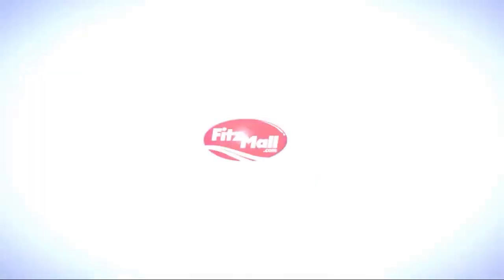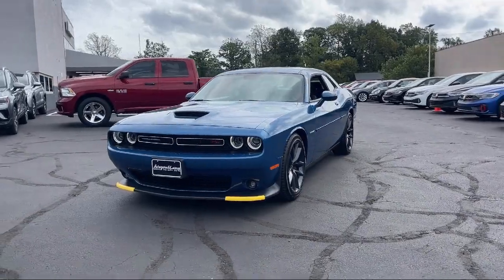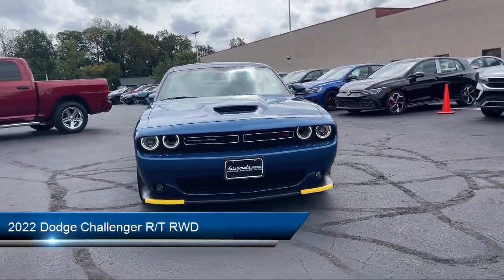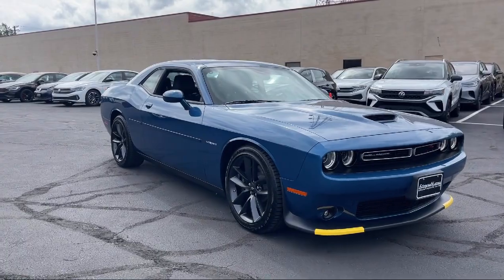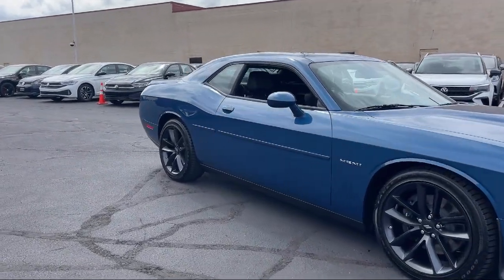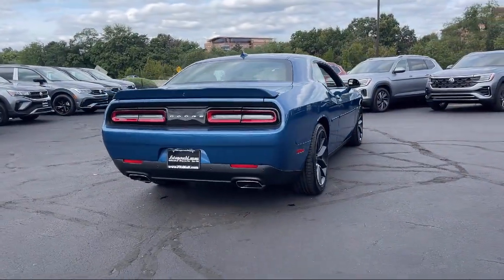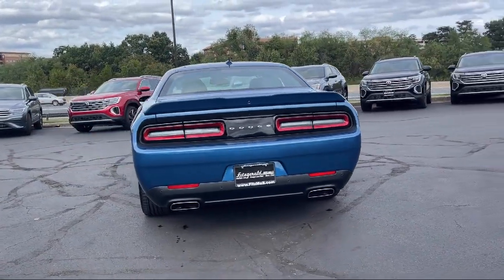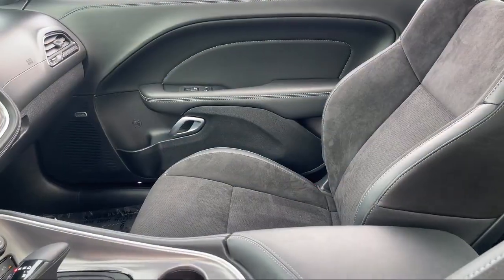2022 Dodge Challenger R/T RWD Annapolis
2022 Dodge Challenger R/T RWD - Stock Number: C223894B - VIN: 2C3CDZBT6NH185675.